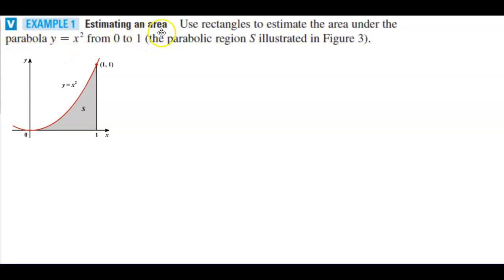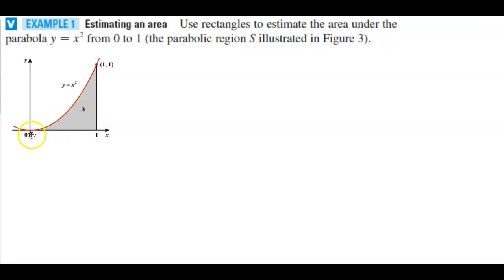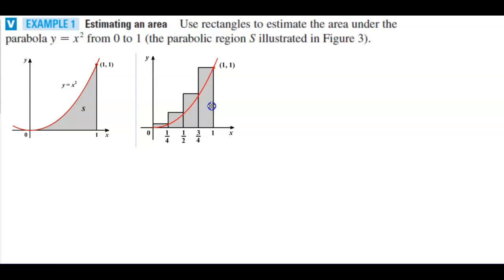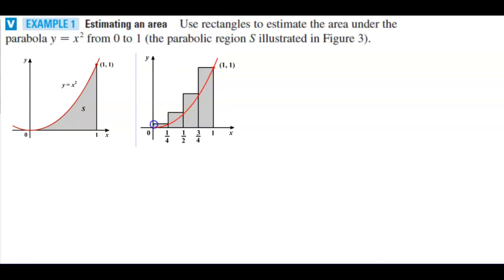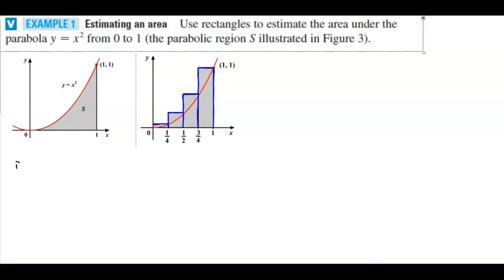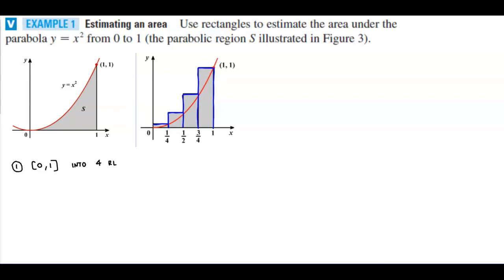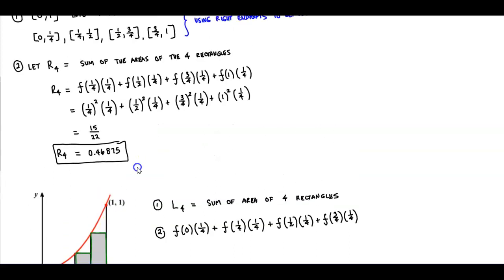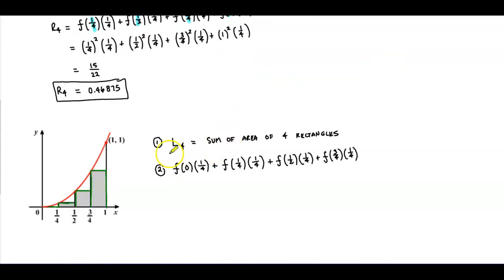Math 1A 5.1 Example 1 Use rectangles to estimate the area under the parabola y = x^2 from 0 to 1